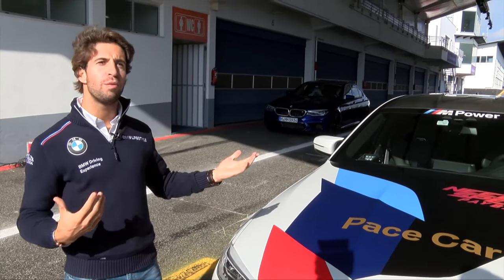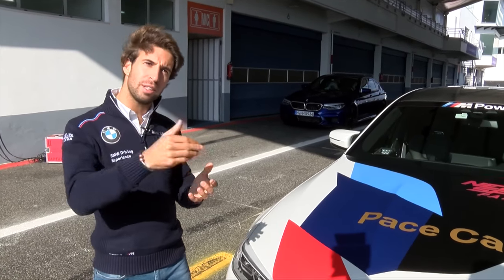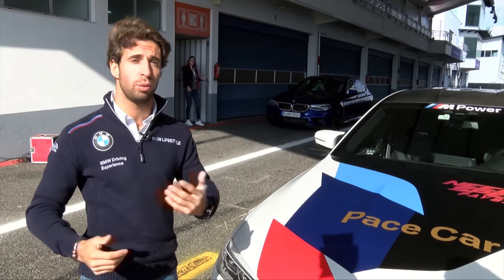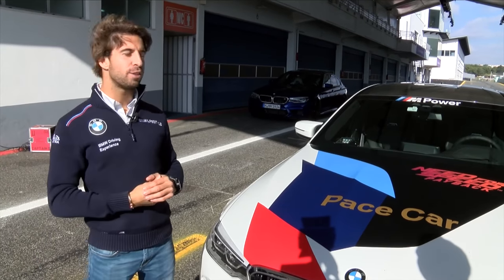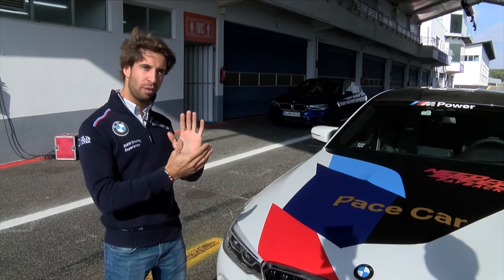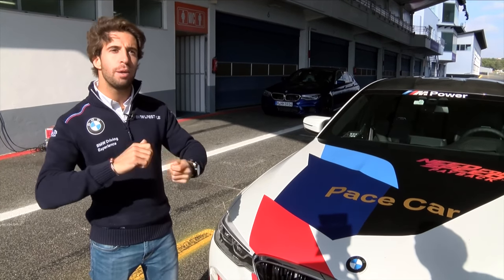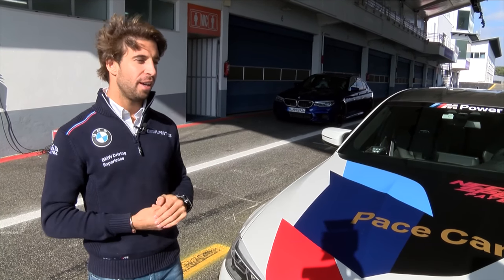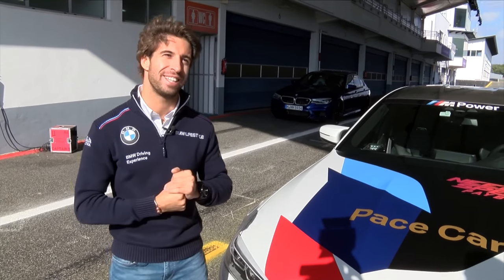BMW Driver Antonio Felix Da Costa shares his impressions of the new BMW M5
We spoke to Antonio Felix Da Costa about the all-new BMW M5 and what makes it so special